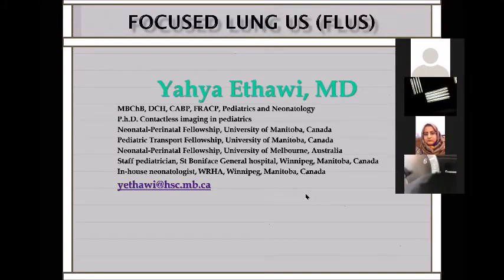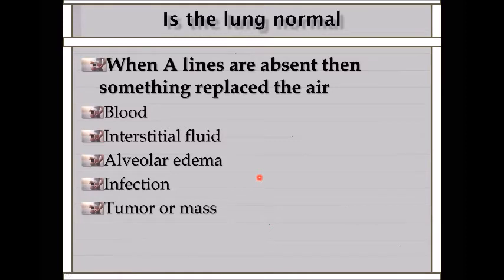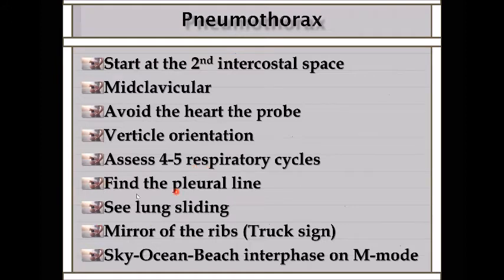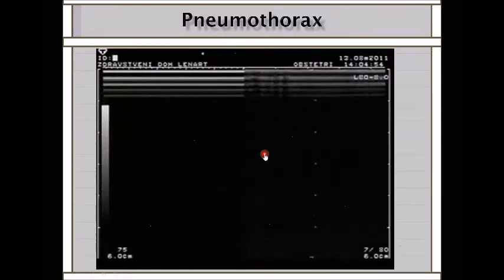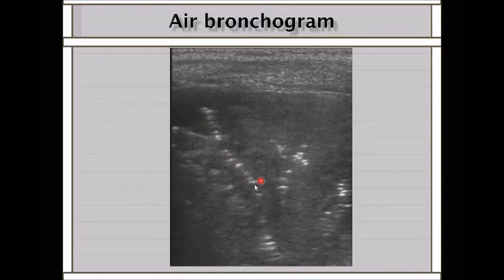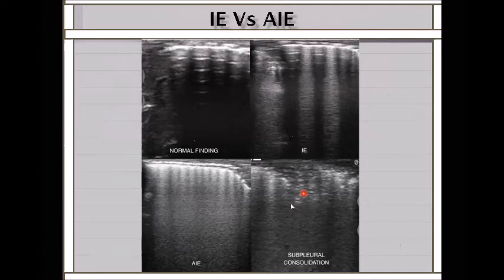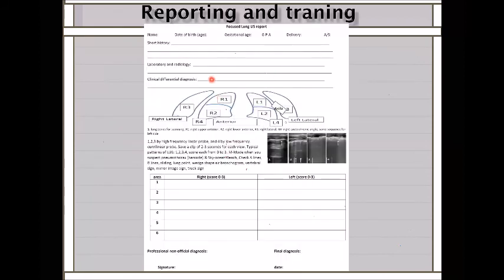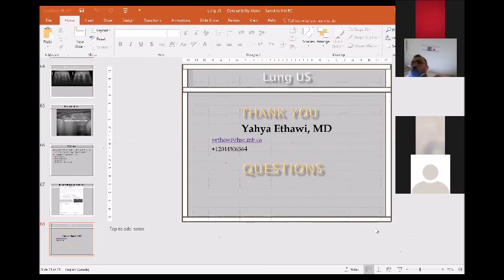Focused Lung US in pediatrics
Focused US (point of care) to assess respiratorily problems by frontier (non-radiologist) pediatricians; NICU, PICU, emergency, and hospitalist. March 25th, 13:00 PM Baghdad time
Yahya Ethawi, MD